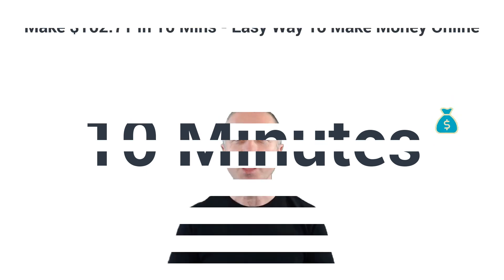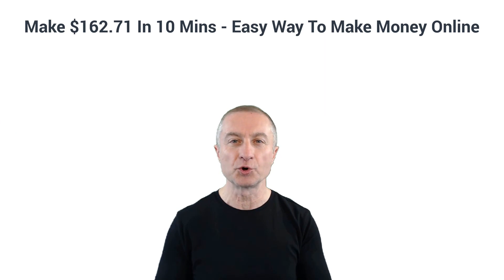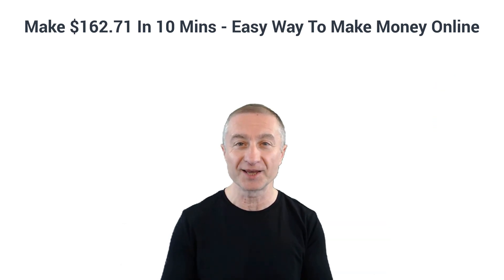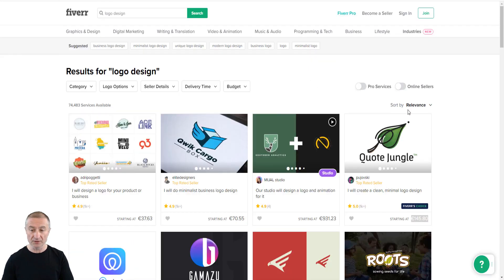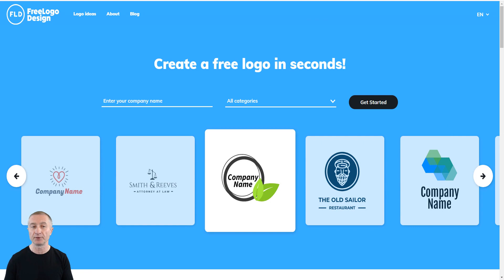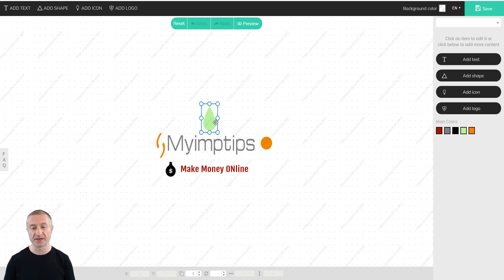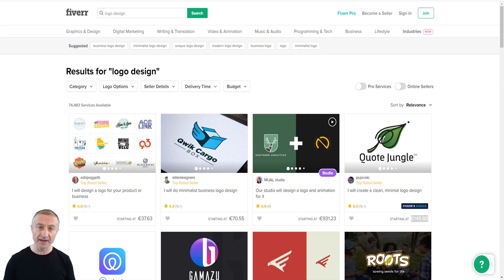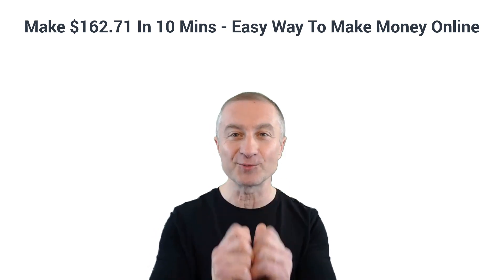Make $162.71 In 10 Mins! - Easy Way To Make Money Online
About: In this video I show you how you can make $162.71 in 10 minutes.

This is an easy way to make money online and it is free to get started with.

I show you exactly what to do and what sites you need to visit to do this method.

I'm also sharing a few other sites that you can do exactly the same so you can make even more money online with this method.

This is also a great way to make money from home.

👋 About this channel : I'm Attan and i'm an online entrepreneur and provide and share my best marketing tips, latest strategies, valuable information in  how to make money online,internet marketing, affiliate and email marketing,productivity, motivational stuff and much more to help you succeed in every area of your life!
Be sure to comment and say hello and let me know what kind of videos  you'd like to see.
There is no guarantee that you will earn any money using the techniques and ideas mentioned in this video. Your level of success in attaining the results claimed in this video will require hard-work, experience, and knowledge. We have taken reasonable steps to ensure that the information on this video is accurate, but we cannot represent that the website(s) mentioned in this video are free from errors. You expressly agree not to rely upon any information contained in this video.